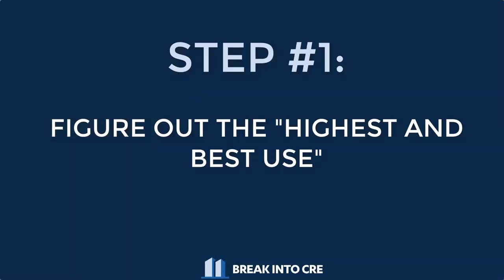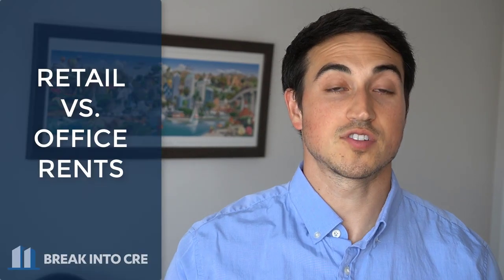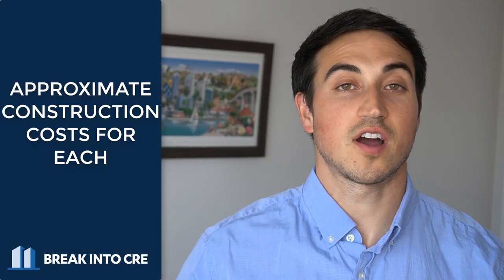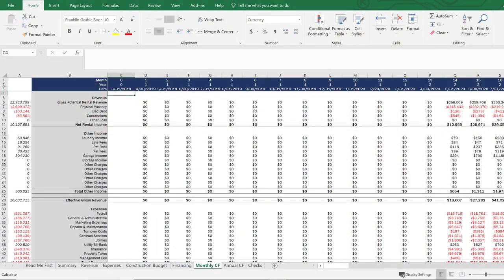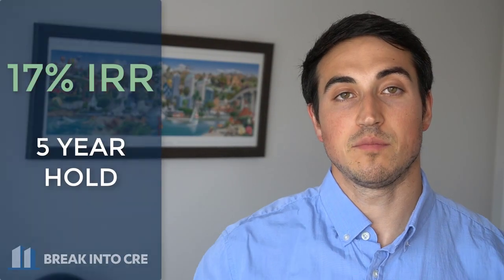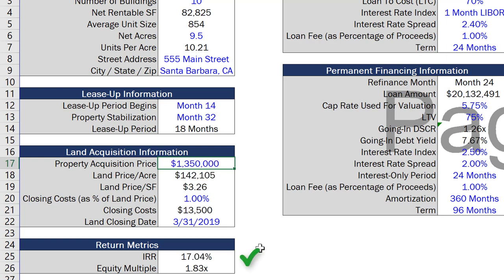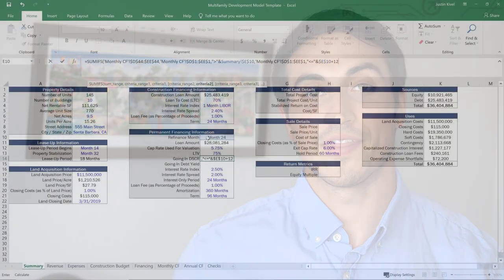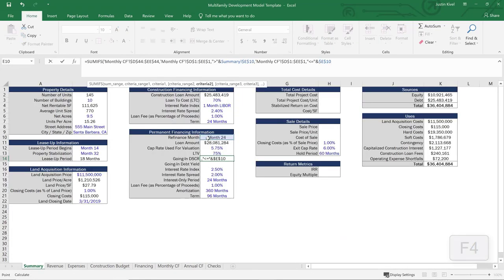How To Value A Special Purpose Real Estate Deal (Church, School, Abandoned Mall, and More)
How To Value A Special Purpose Property // Picture this – you’re on the first day of your real estate investment job, and your boss hands you over a picture of an abandoned school. He then asks you to figure out how much the school is worth, and what the company should pay for the property. How do you do that? That’s what we’re going to cover in today’s video.

Want to learn the step-by-step process to build a development model from scratch? Check out The Real Estate Development Modeling Master Class